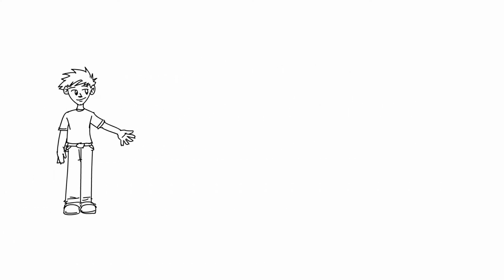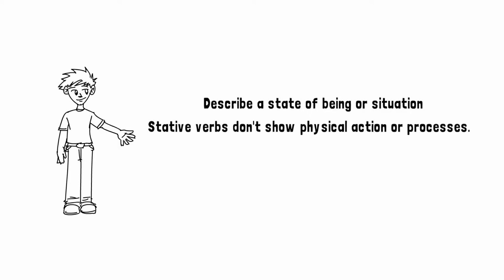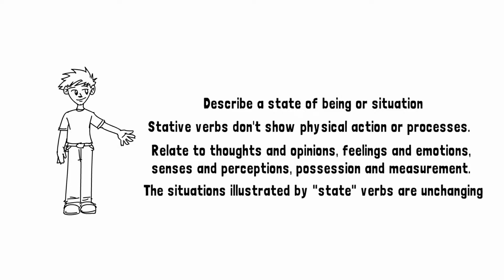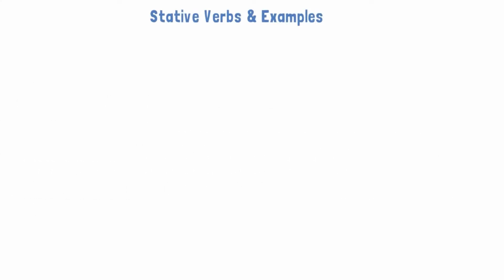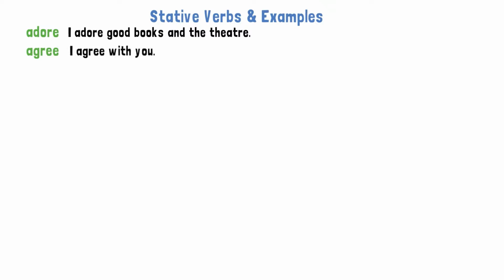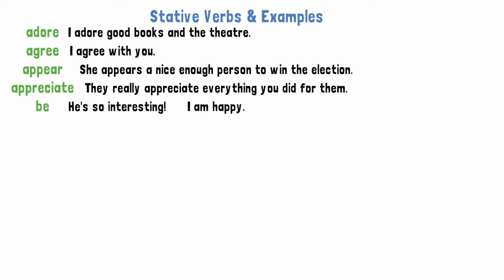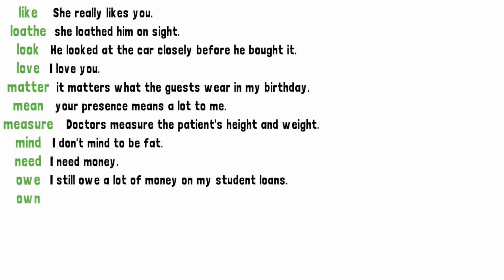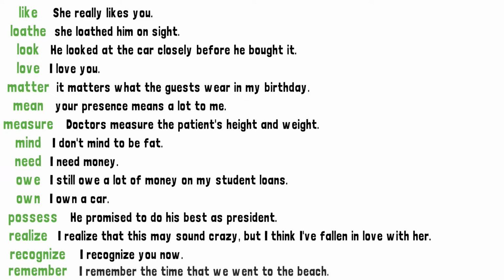Stative Verbs in English 😮 | Why You Shouldn’t Say "I'm Knowing"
📘 What are stative verbs in English?
In this short lesson, you'll learn the difference between stative verbs and action verbs, why you can't say "I'm knowing", and how native speakers actually use these verbs.

✅ We cover:

What stative verbs are

Common examples (like know, believe, love, seem)

Why stative verbs don’t take -ing

When you can break the rule

💡 Perfect for beginners and intermediate learners who want to improve grammar accuracy.

👇 Hit LIKE if you learned something new!